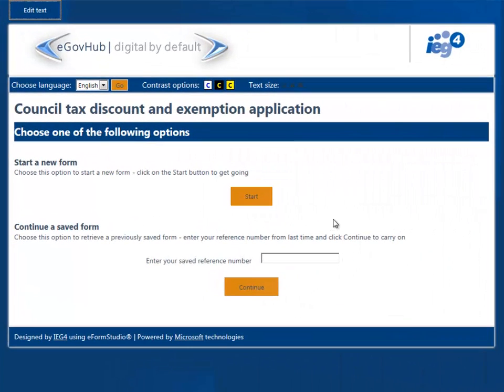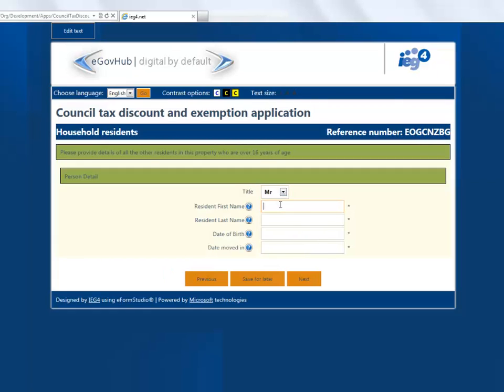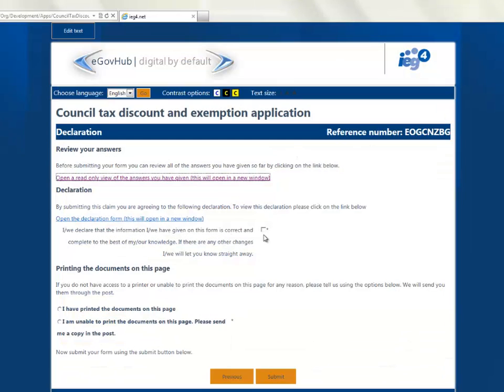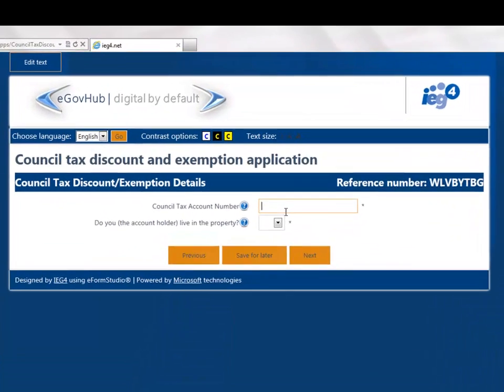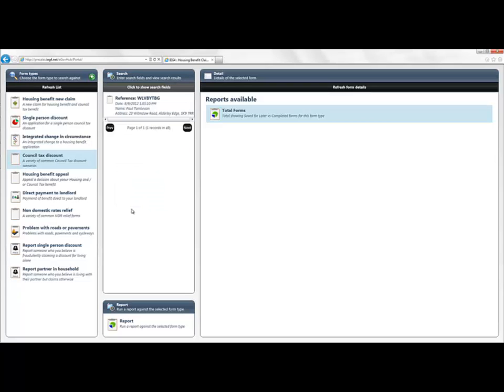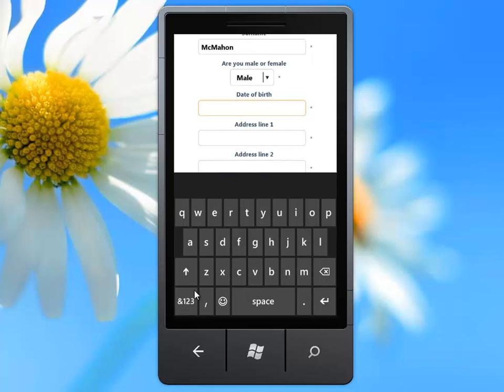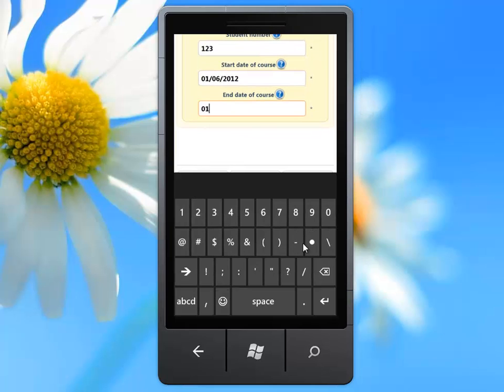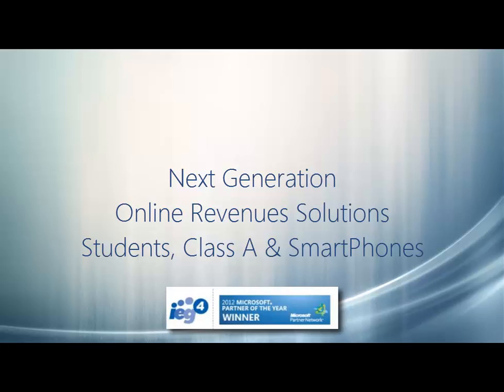eGovHub - Online Revenues Solutions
A solution to provide users with the ability to apply for Council Tax Discounts and Exemptions and have their status confirmed in real time. With updates also possible in real time to the back office.